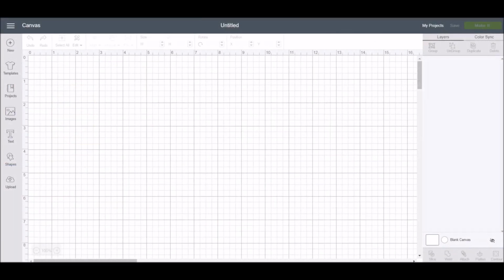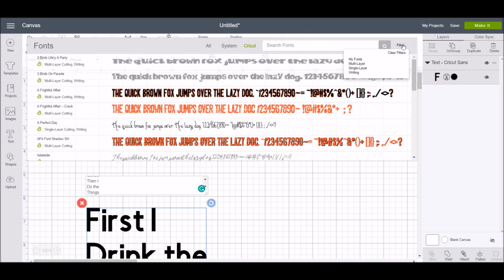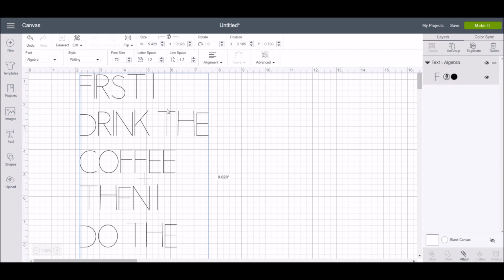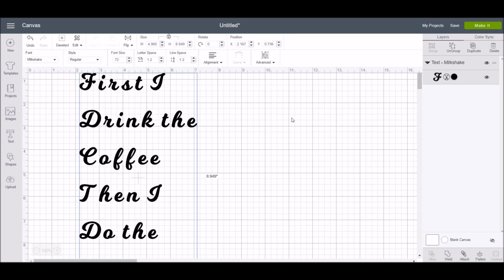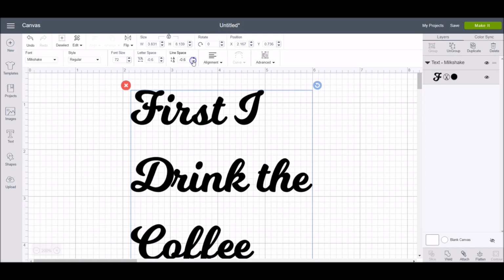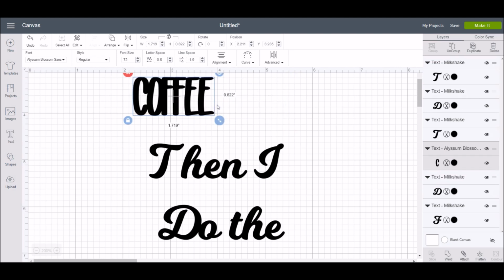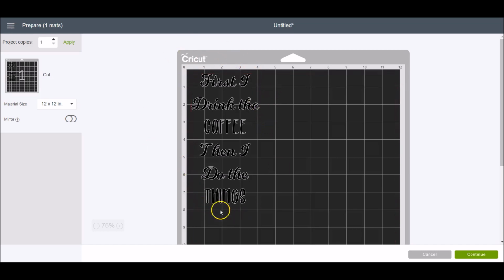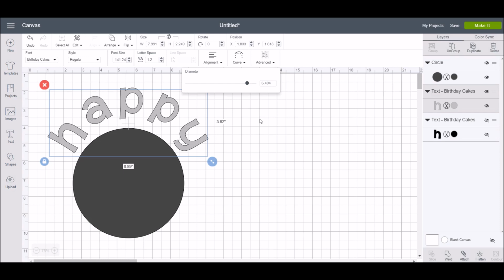How to Use Text in Cricut Design Space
How to Use Text in Cricut Design Space. Step by step tutorial on how to use text and fonts in Cricut Design Space to create beautiful projects.